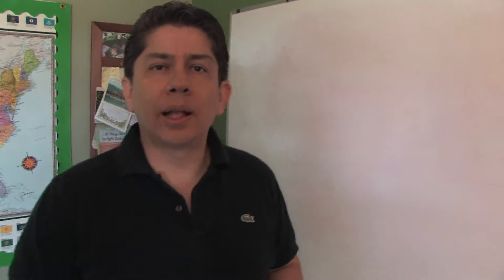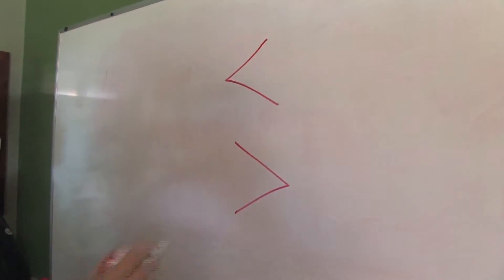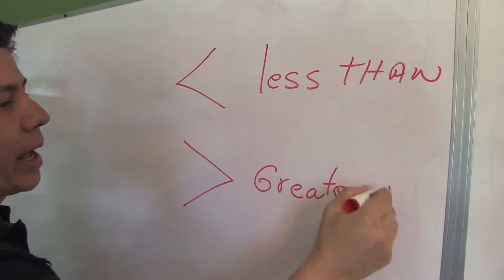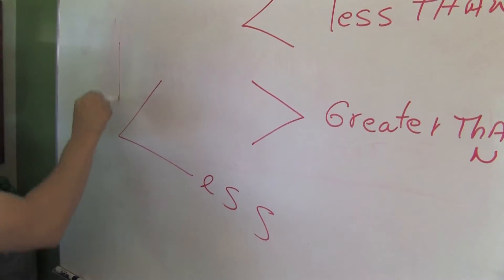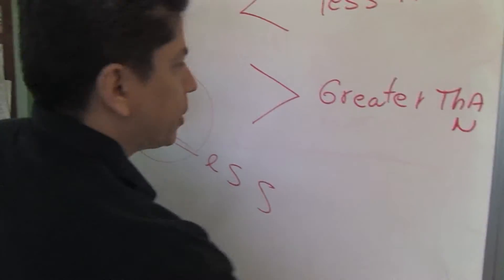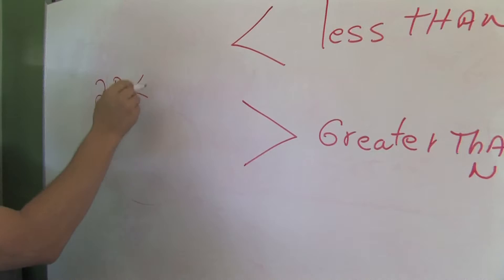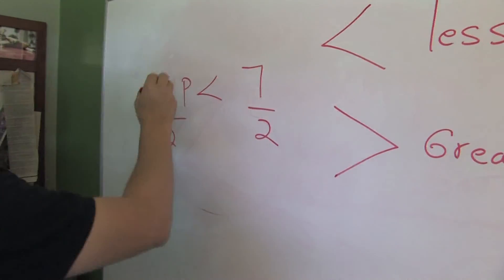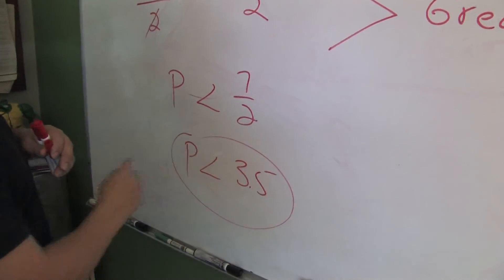Basic Calculations in Mathematics : How to Calculate Inequalities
To calculate an inequality, simply treat the inequality symbol as an equal sign and compute as normal. Calculate inequalities with a professional math tutor in this free video on math skills.

Bio: Fernando Millan is the owner and founder of Math Specialists LLC and has taught college mathematics courses at Miami Dade Community College, Barry University and University of Florida, among others.